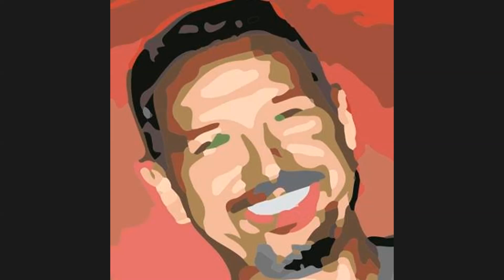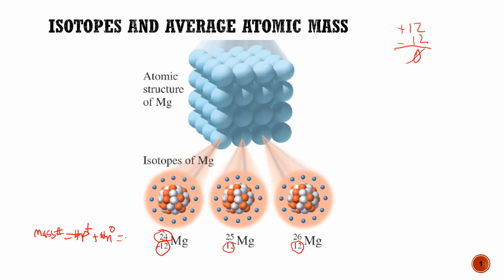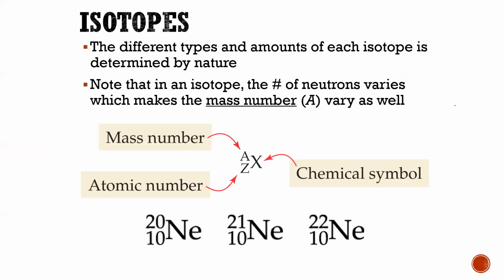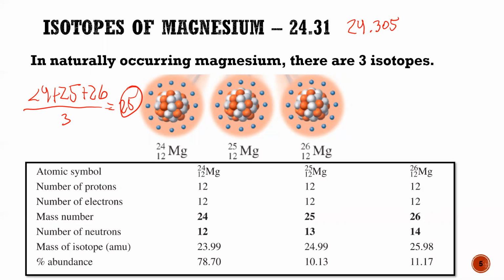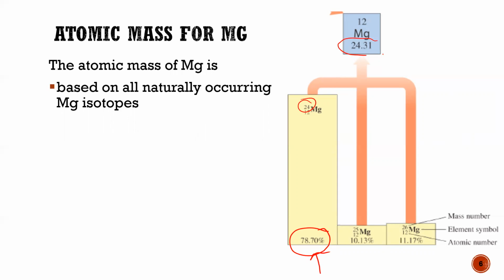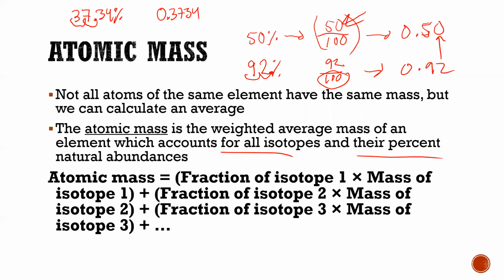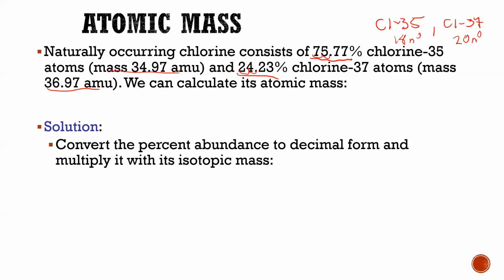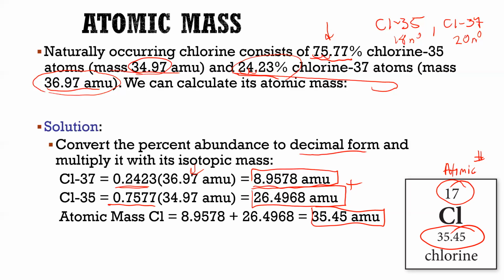What are Isotopes?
This video covers the following:

Atomic Number = # of Protons
Mass Number = # of Protons  + # of Neutrons
Isotopic Notation
The Definition of an Isotope
How to Calculate Average Atomic Mass from Isotopes and their Relative Abundance